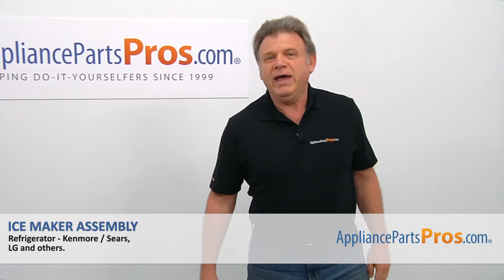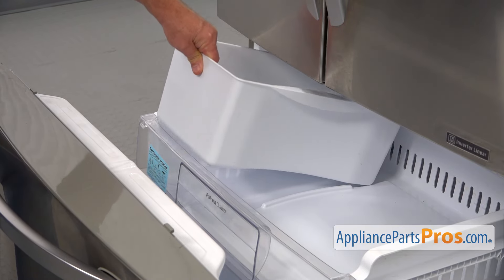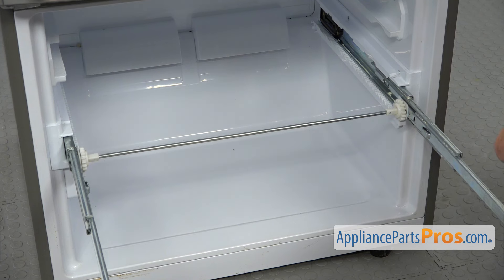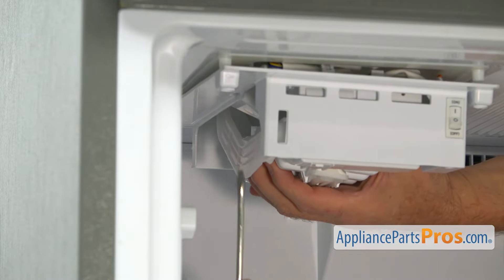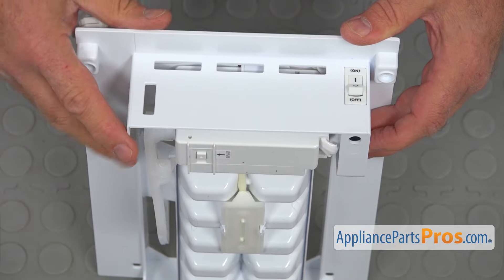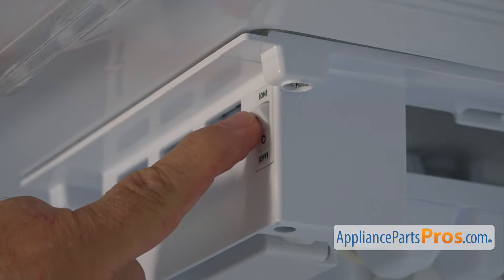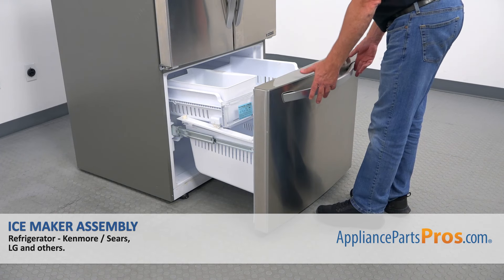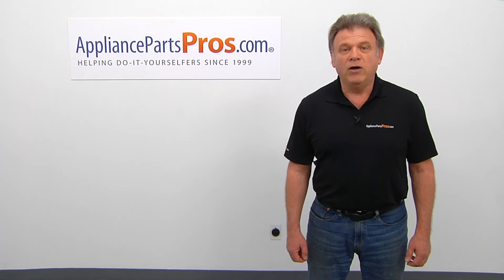How To Replace: LG/Kenmore Refrigerator Ice Maker Assembly AEQ72909603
Symptoms: No ice cubes.

Tools: Phillip's and flathead screwdrivers. This LG/Kenmore Refrigerator Ice Maker Assembly replaces the following older part numbers on LG, Kenmore Refrigerators: 2216335.

0:00 Introduction
1:07 Removal of the ice bucket, drawer, and basket
1:43 Removal of freezer door
2:26 Removal of connecting rod and gear
2:44 Removal of old ice maker assembly
4:17 Tips before installing new ice maker assembly
4:45 Installing new ice maker assembly
5:46 Reinstalling connecting rod and gear
6:21 Reinstalling freezer door
6:56 Reinstalling basket, drawer, and ice bucket
7:41 Final steps/closing remarks